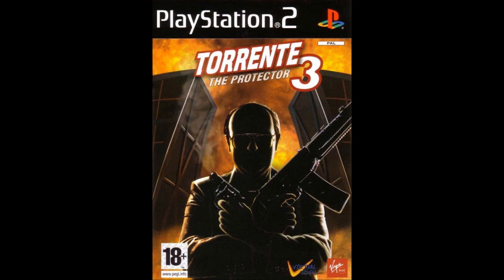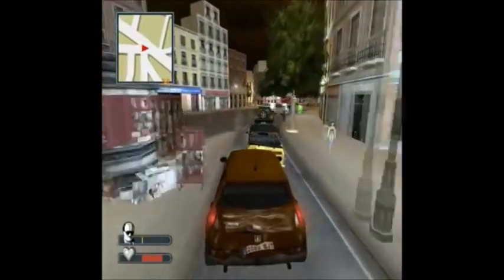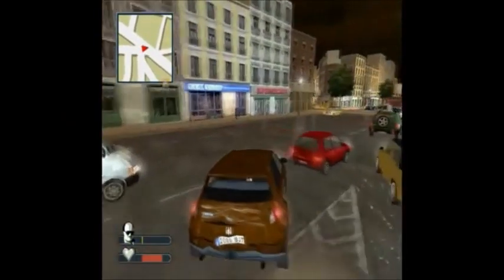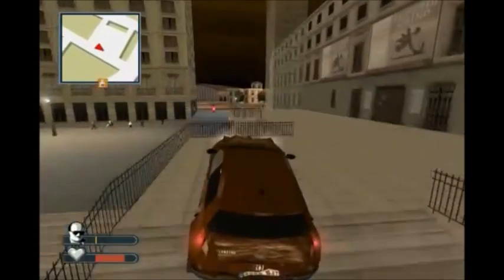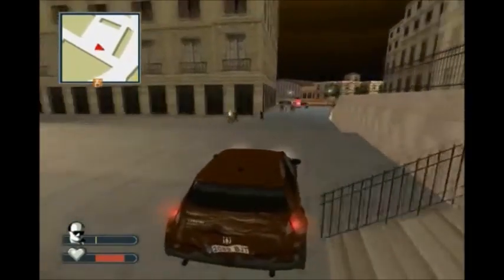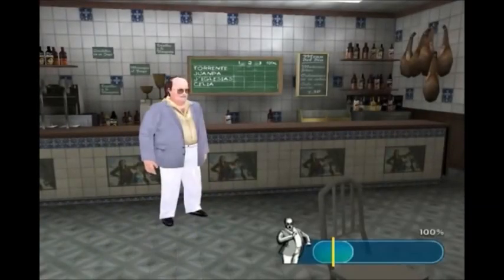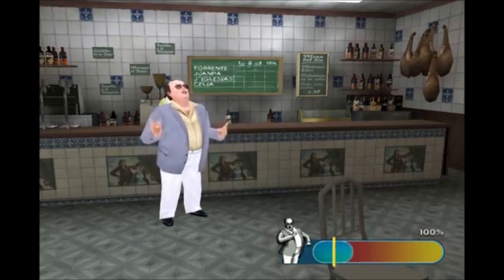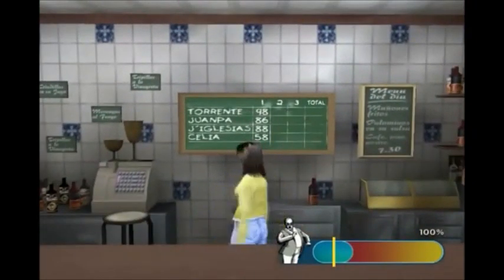recensione torrente 3 Playstation 2